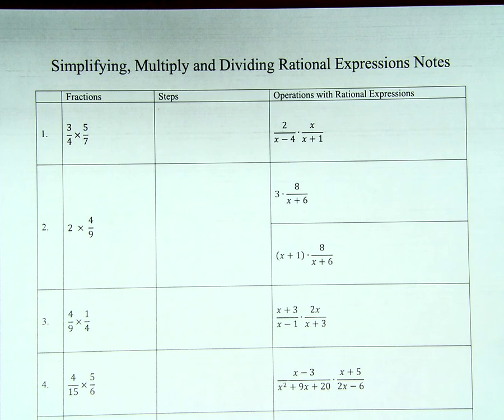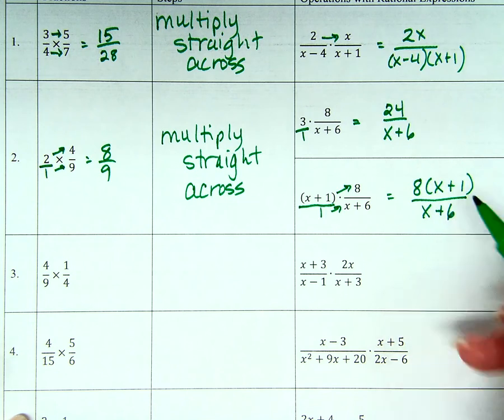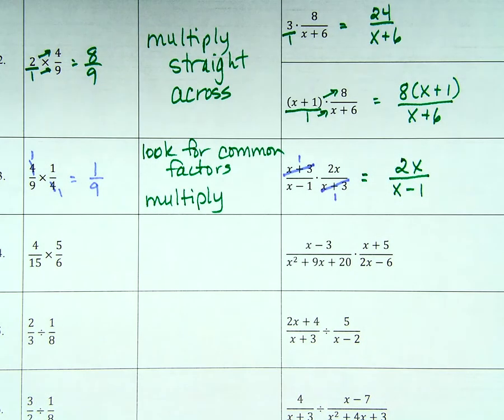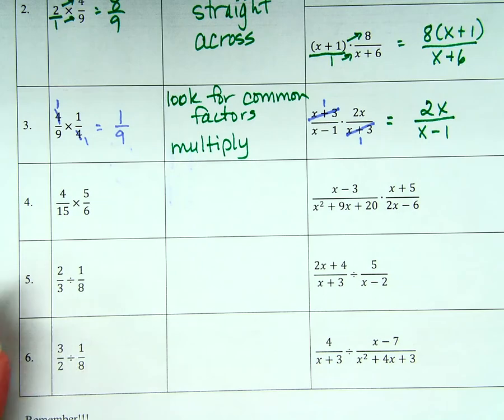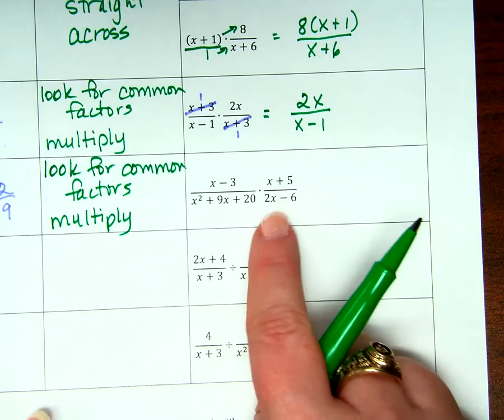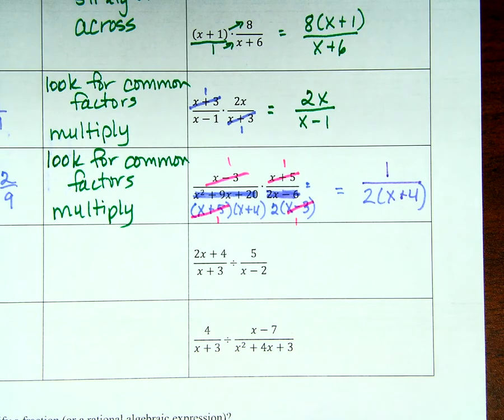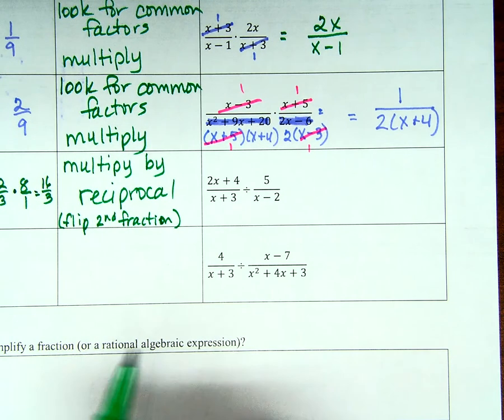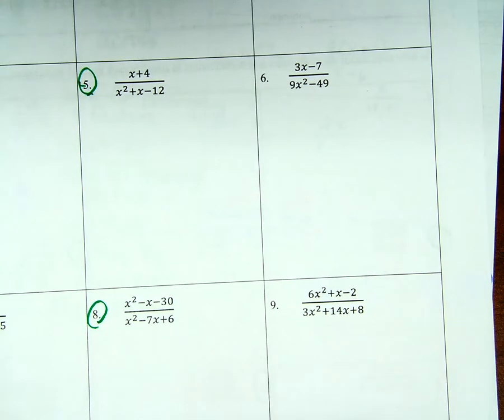mult and div rat exp 21 22